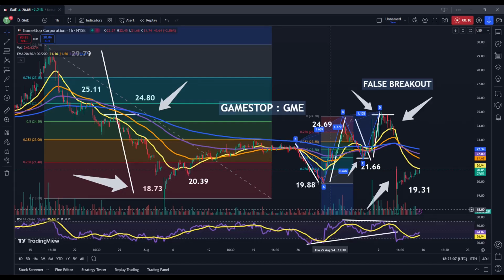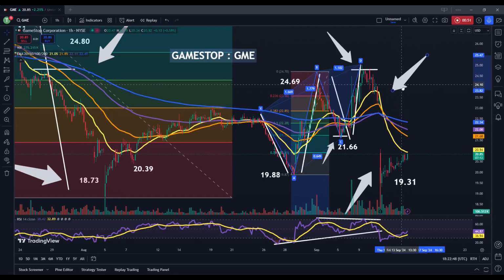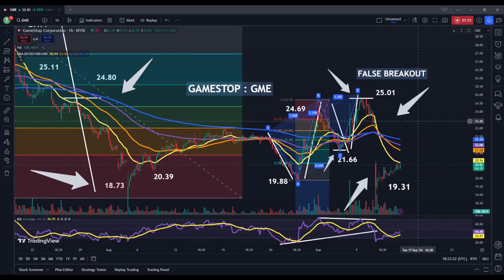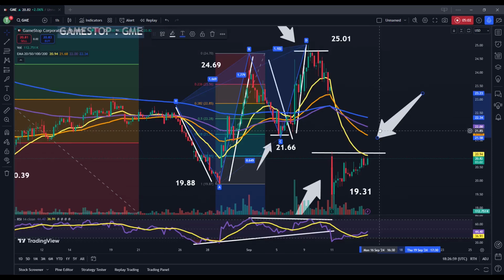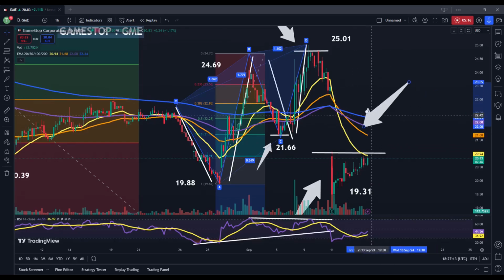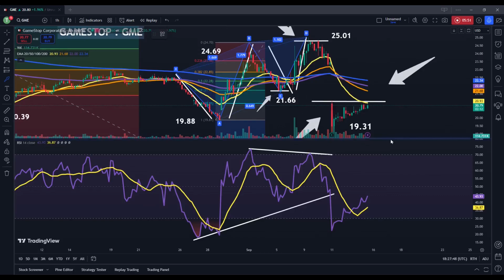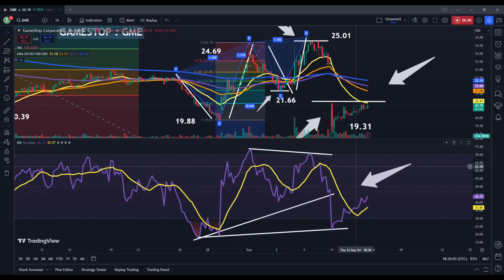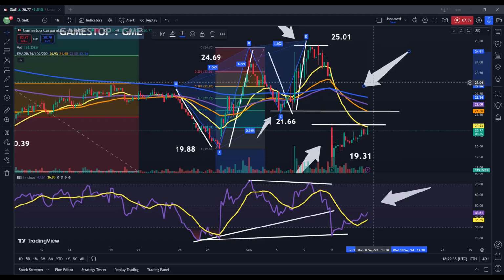GAMESTOP STOCK: Price ANALYSIS (GME STOCK PRICE)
GameStop (GME) became a famous "meme stock" in early 2021, driven by retail investors and short-squeeze dynamics. Here's what to consider before buying GME stock:

1. **Meme Stock Volatility**: GME's price is highly volatile, largely due to retail investor enthusiasm and social media hype. This makes the stock prone to dramatic price swings that may not be linked to the company’s fundamentals.

2. **Business Transformation**: GameStop is undergoing a transformation, aiming to shift from a traditional brick-and-mortar retailer to a more digital-focused company, exploring areas like e-commerce and NFTs. However, the success of these efforts remains uncertain.

3. **Financials and Risks**: GameStop has struggled with declining sales and profitability in its core business of video game retail. It's facing stiff competition from digital game distribution platforms and has not yet proven its ability to execute a successful turnaround.Investing in GME is speculative. If you're comfortable with high risk and believe in the company’s long-term transformation, it might be worth considering.